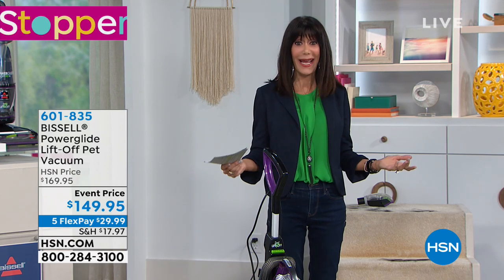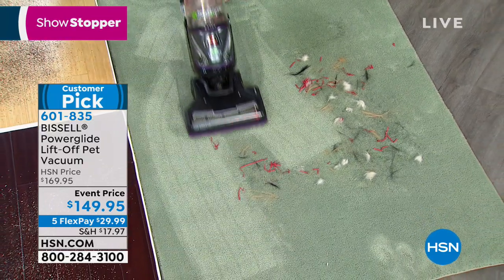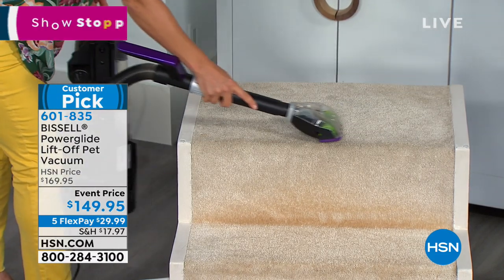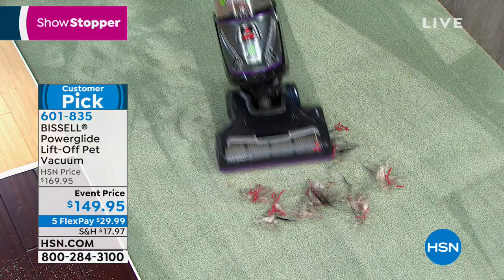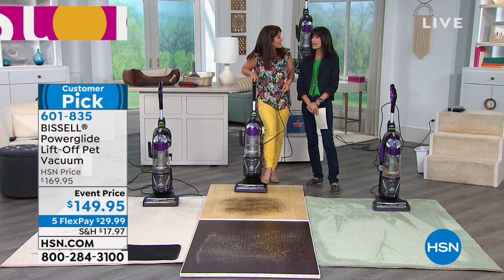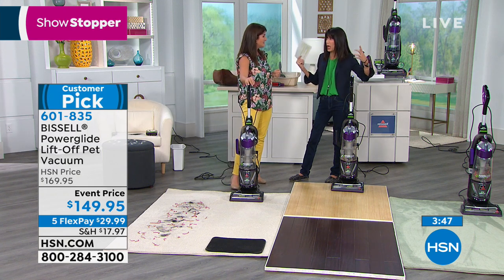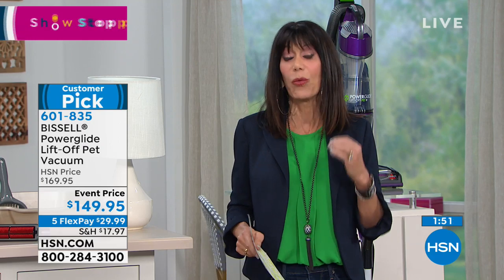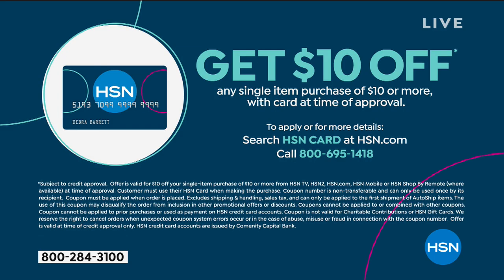BISSELL Powerglide LiftOff Pet Vacuum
You love your pet, but the dirt and hair they leave behind can stain your precious carpet and floors. Bissell's LiftOff Plus provides the powerful clean of a fullsize upright with the convenient cleaning of an easyrelease portable vacuum. The onboard, ready to use tools make it easy to vacuum stairs, furniture and other areas where pet hair collects. Get ready for lift off to a better vacuuming experience.

     Vacuum
     Hose
     Pet Turbo Eraser and tool
    Tool holder
     Crevice tool/extension wand holder
     Extension wand
     Combination dusting/crevice tool
     Instructions
    Manufacturer's 5year limited warrantyFeature